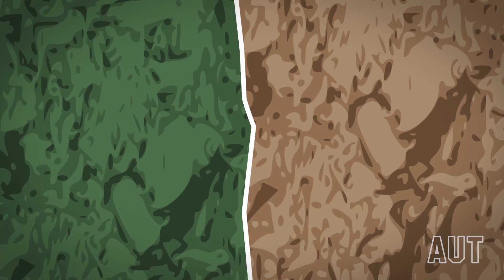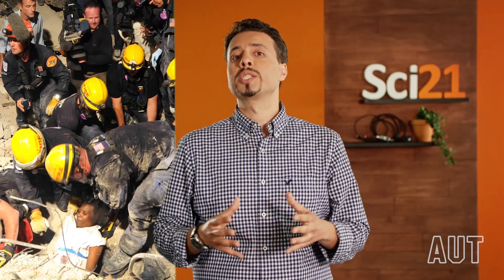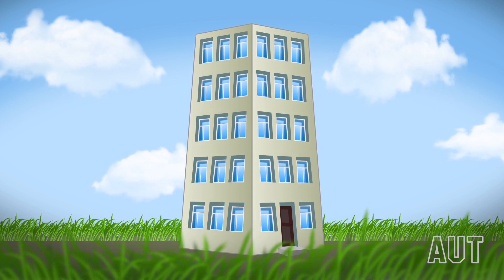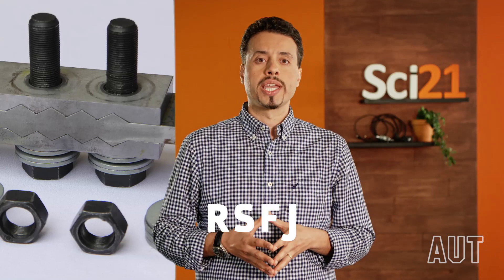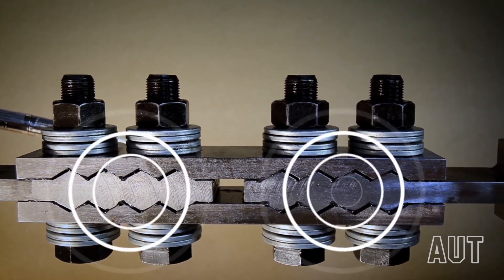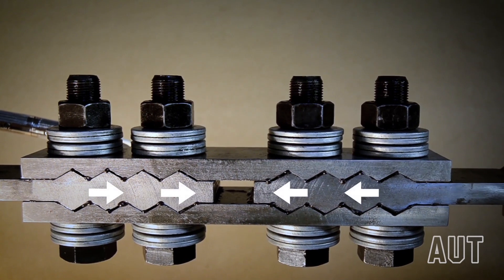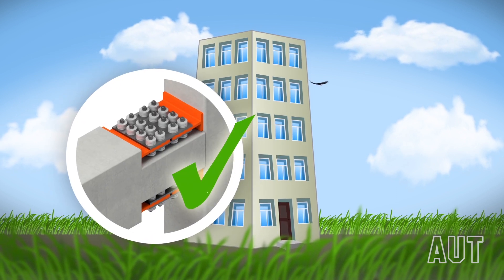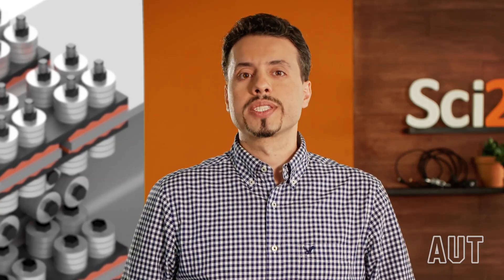Earthquake Proofing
Sci21 Speaker Pouyan Zarnani, Auckland University of Technology, New Zealand

With a clear global increase in frequency and impact of seismic events, there is an ever-growing need to ensure public safety, minimise fatality risk and economic impact of seismic events. The conventional seismic solutions are established based on “high-damage” of some structural components as sacrificial elements to dissipate earthquake energy. During the last decades, improvements in seismic design have resulted in “low-damage” concepts where the level of damage is controlled and limited to specific components to be replaceable. This new RSFJ technology provides an advanced “damage-avoidance” solution as the third generation, having high global impact in construction industry of seismic prone areas due to its maintenance free and cost-efficiency, a disruptive and market-changing technology.

Presented by: Dr. Pouyan Zarnani

Want to ask one of the scientists a question? Or are you a budding science communicator who would like to become involved with Sci21?